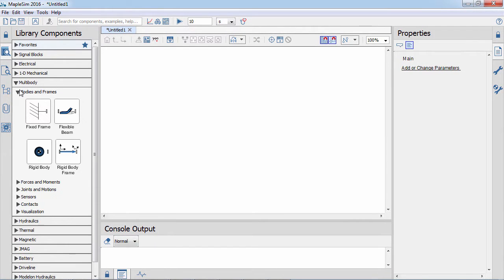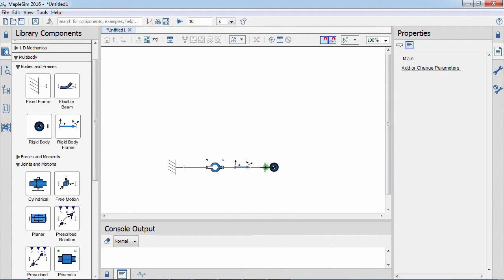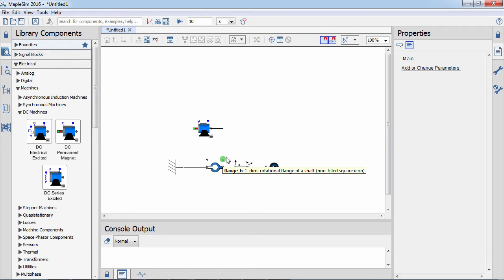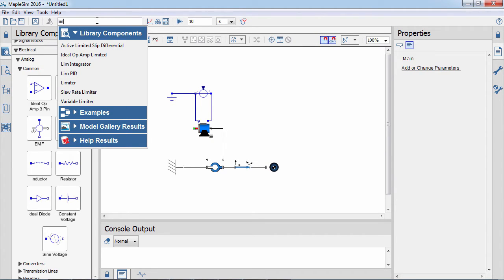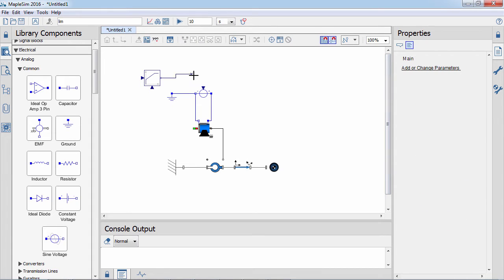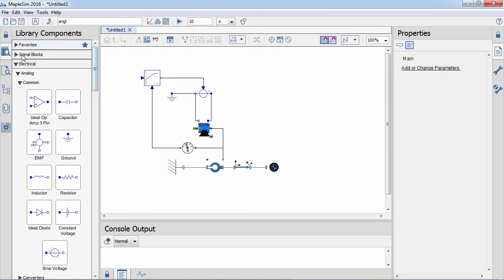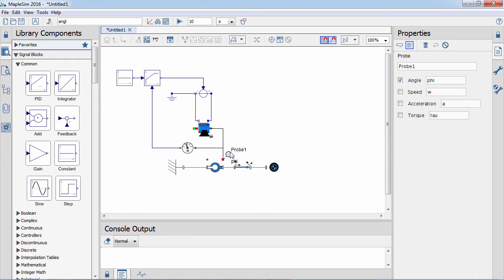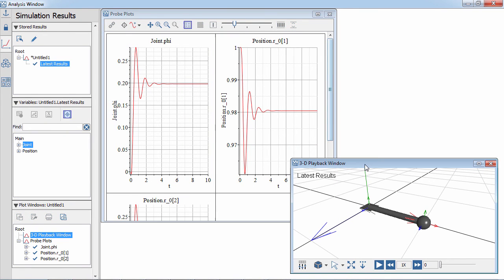MapleSim: Modeling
MapleSim is a systems-level modeling and simulation tool. You can develop physical models, explore the design space, and optimize system behavior.

In this session, a multi-domain model will be developed in MapleSim. In later sessions, the model will be simulated, visualized and analyzed.